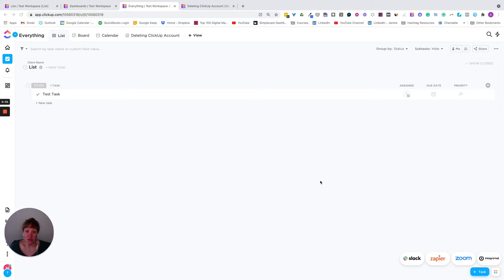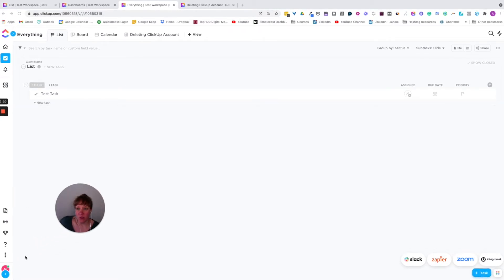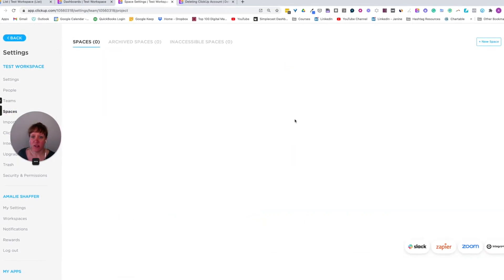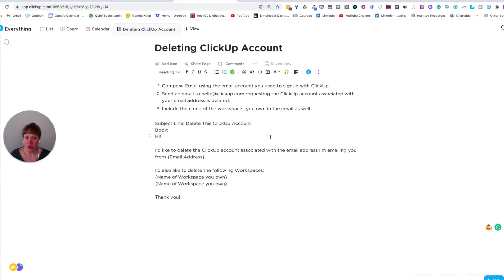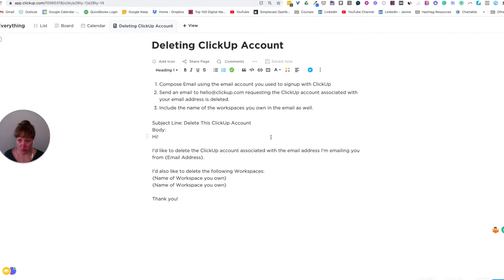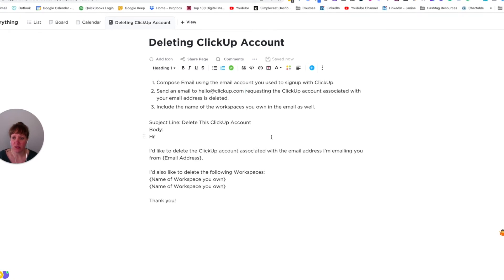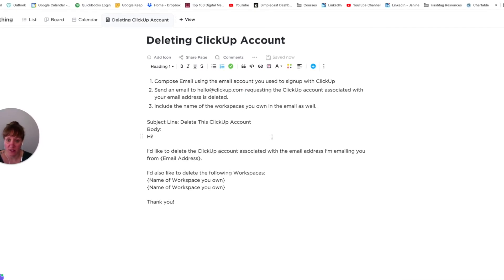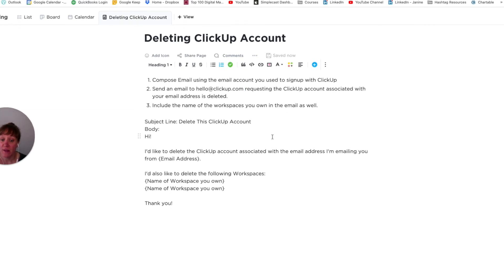How to Delete ClickUp Account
Discover how to delete a ClickUp account with Amalie - it definitely isn't obvious!

In this Quick Tips video, ClickUp expert Amalie at Systematic Excellence Consulting shows you how to delete a ClickUp account.

Want to work with me? Go to ➡️

Have a question or topic you’d like me to review?  Submit it here ➡️

Enjoyed the content and want to support the production of the content?